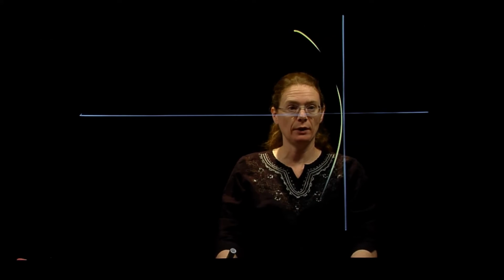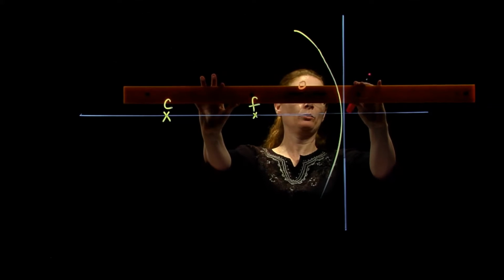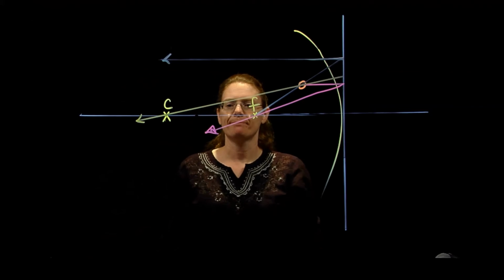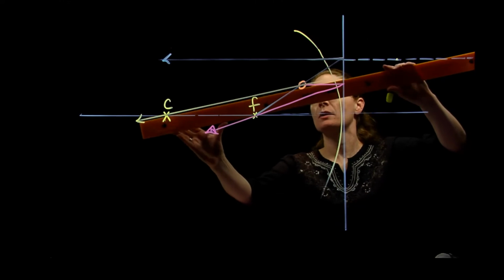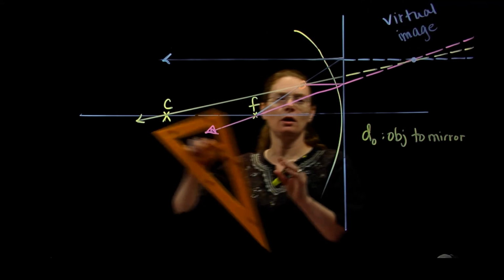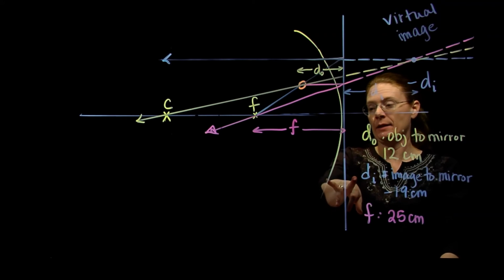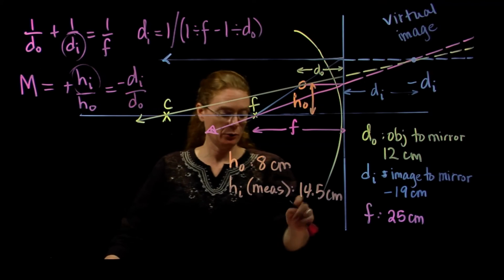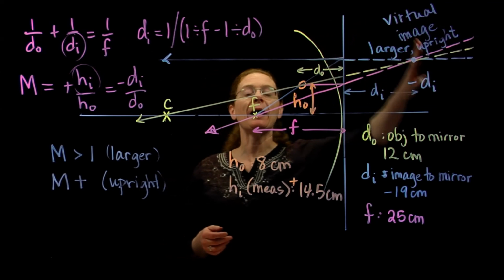Concave mirror, virtual image